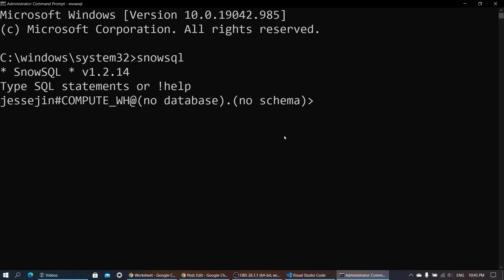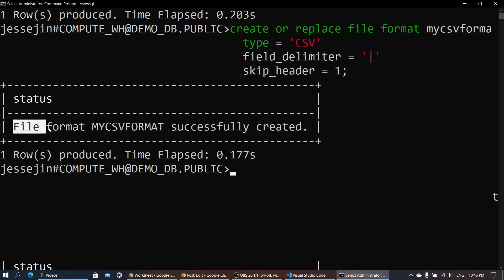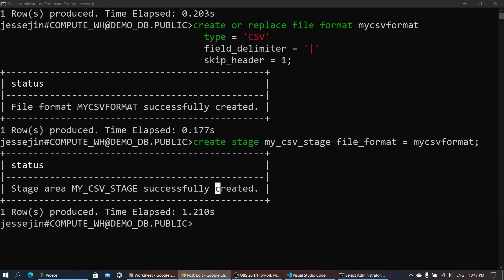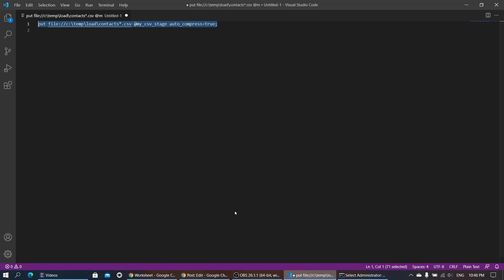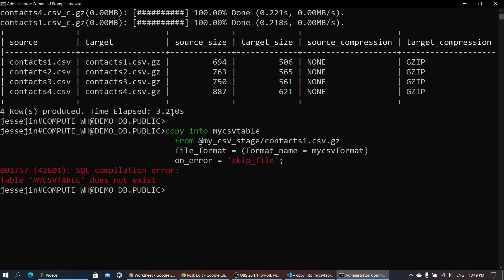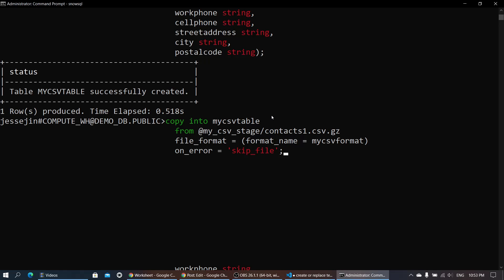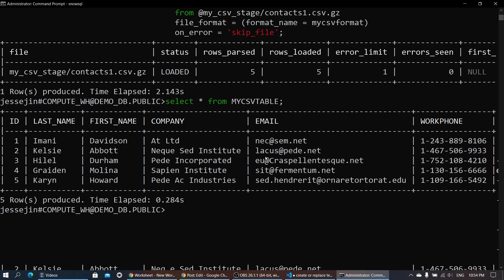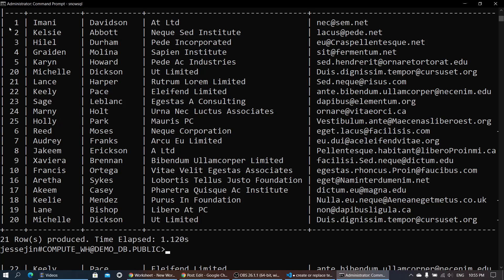Snowflake: How to load data - using SnowSQL CLI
If you have large amount of files from your local storage you need to load to snowflake. SnowSQL is the best way to load these files.

Steps:

Launch SnowSQL
Use Database and Schema
Create file format:
create or replace file format mycsvformat
  type = 'CSV'
  field_delimiter = '|'
  skip_header = 1;
Create Internal Stage for loading files:
create or replace stage my_csv_stage
  file_format = mycsvformat;
Upload/Stage the data files:
put file://c:\temp\load\contacts*.csv @my_csv_stage auto_compress=true;
Load files into table using Copy command:
create or replace temporary table mycsvtable (
  id integer,
  last_name string,
  first_name string,
  company string,
  email string,
  workphone string,
  cellphone string,
  streetaddress string,
  city string,
  postalcode string);
copy into mycsvtable
  from @my_csv_stage/contacts1.csv.gz
  file_format = (format_name = mycsvformat)
  on_error = 'skip_file';
copy into mycsvtable
  from @my_csv_stage
  file_format = (format_name = mycsvformat)
  pattern='.*contacts[1-4].csv.gz'
  on_error = 'skip_file';
Check the contents in Table
select * from mycsvtable;
Walk through: